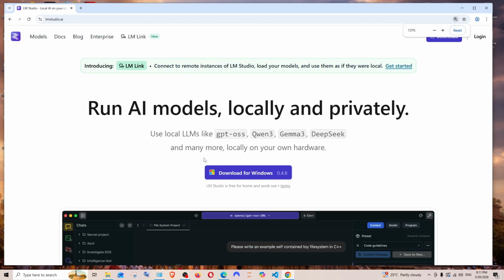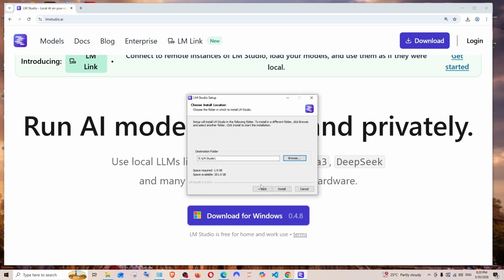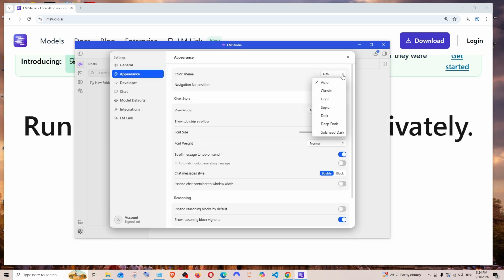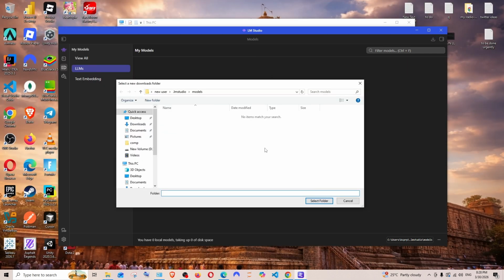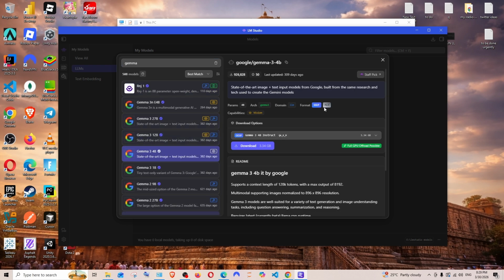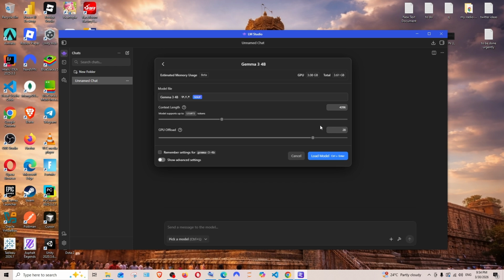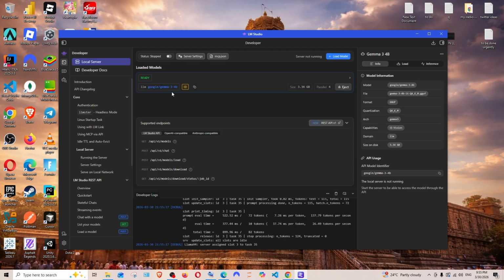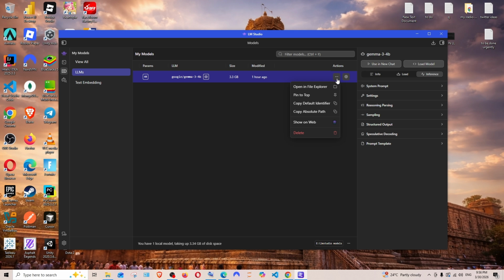How to Install LM Studio on Windows 2026 | Run AI Models in Local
In this video we will see how to download and install lm studio and run AI models locally on windows